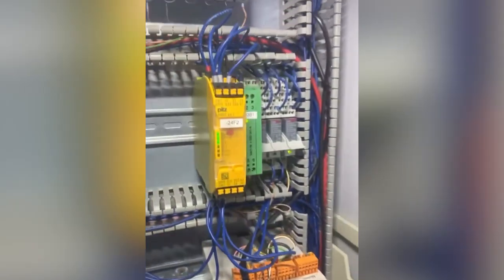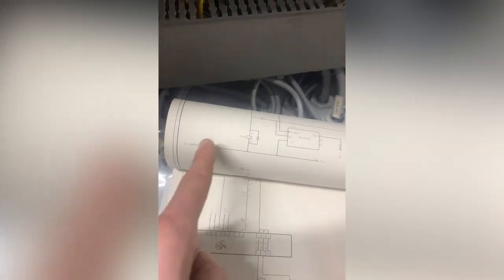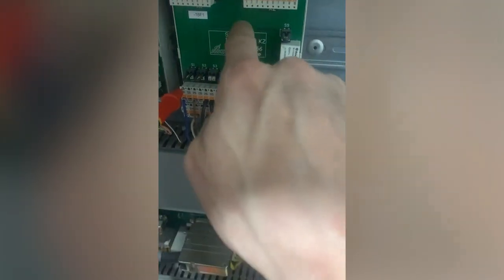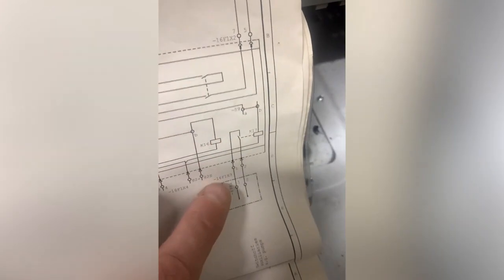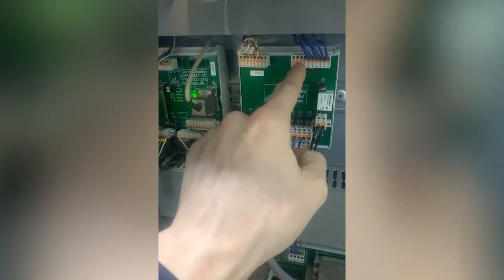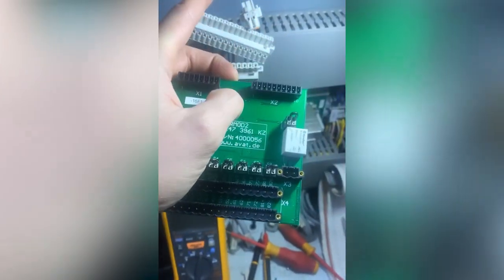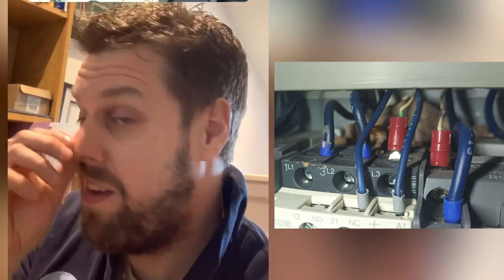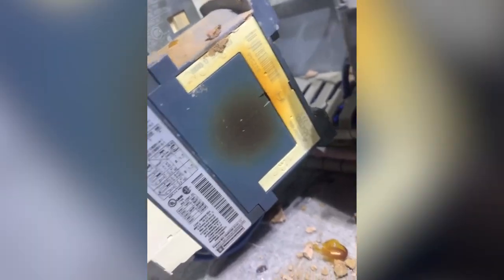FAULT FINDING MASTERCLASS the great emergency stop saga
its the start to finish tale of me fault finding an emergency stop relay , its long but this is how you actually hit a fault and brake it down in to manageable chunks